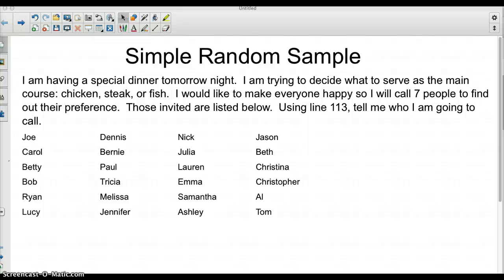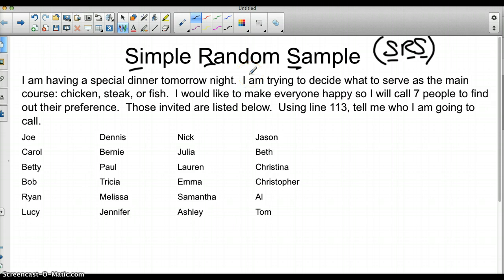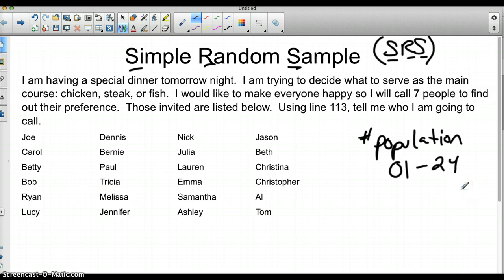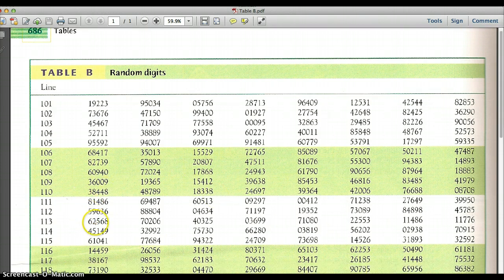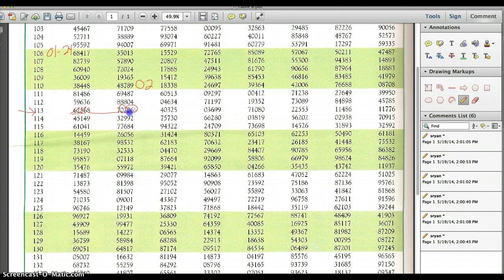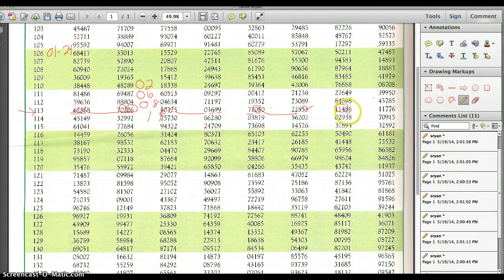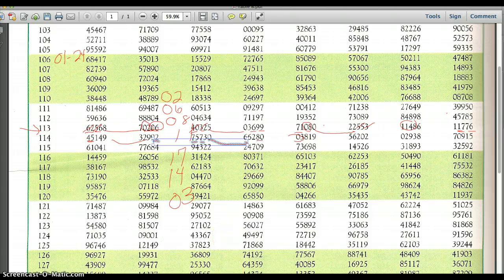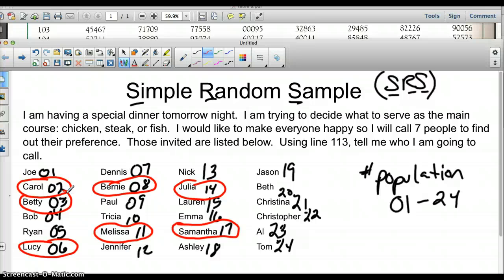Statistics: Chapter 8-Simple Random Sample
conducting a simple random sample with table B